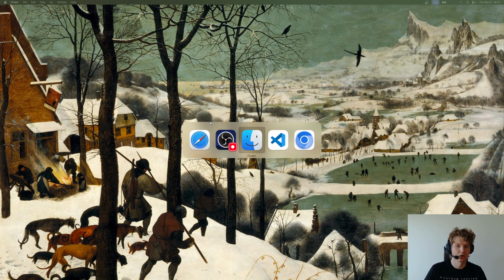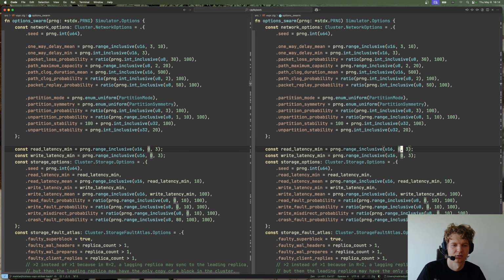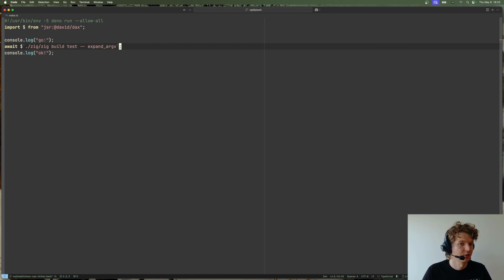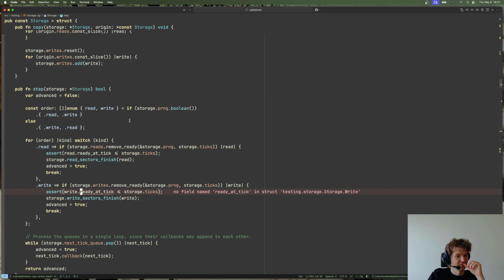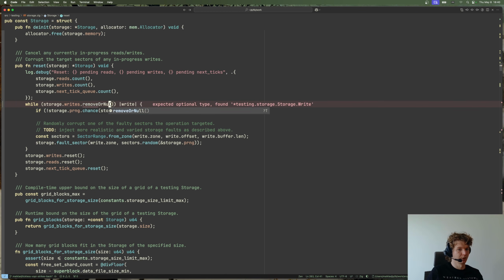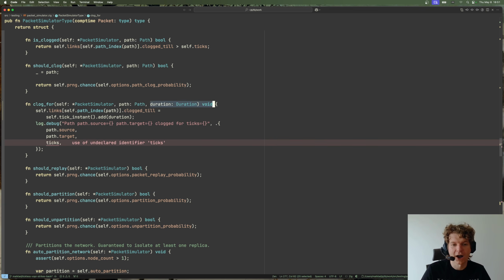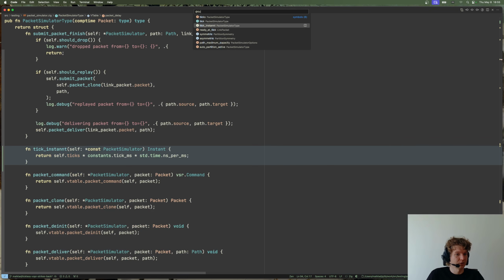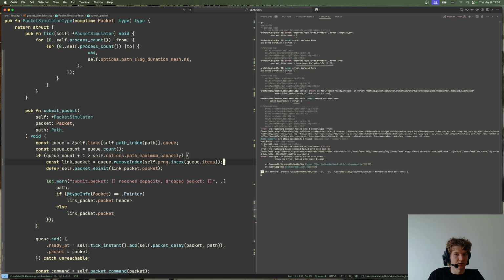Episode 068: Tickless VOPR, Take Three!